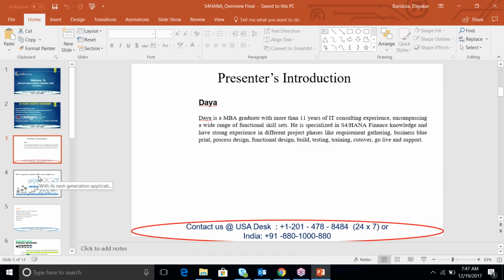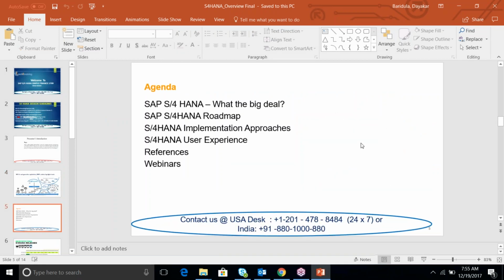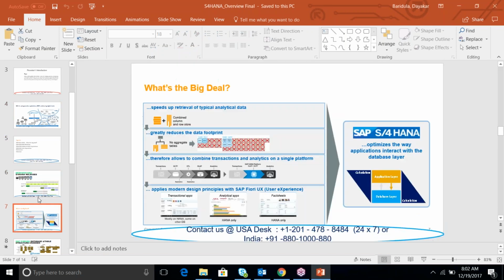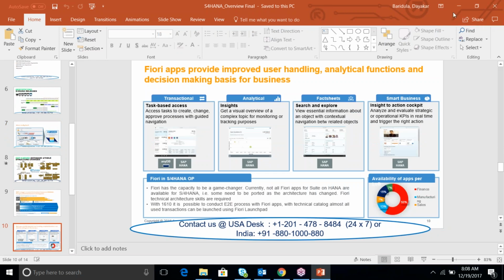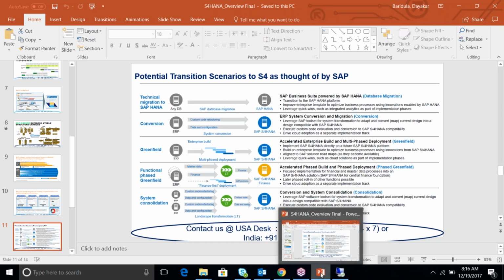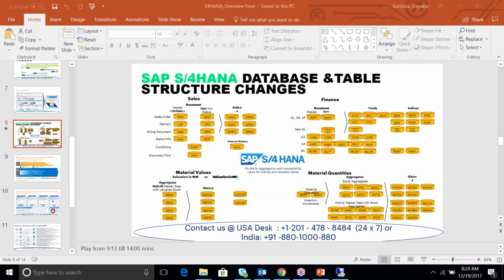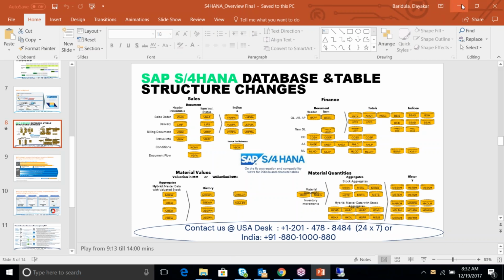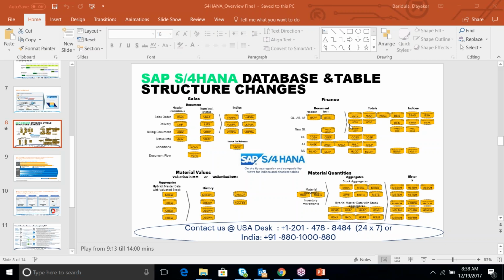SAP S4HANA Simple Finance 1709 Series || 1. S4HANA Introduction || S4HANA Roadmap And Aspects